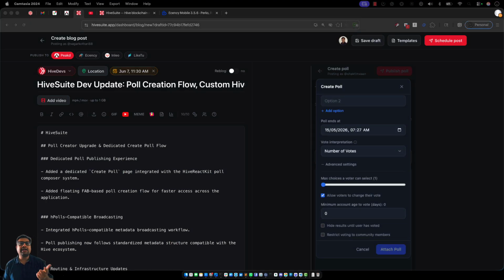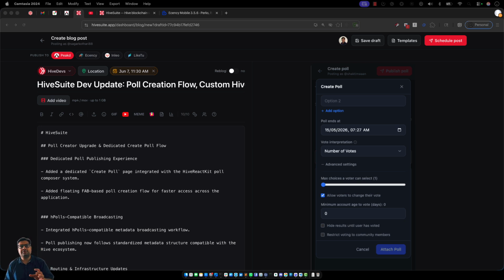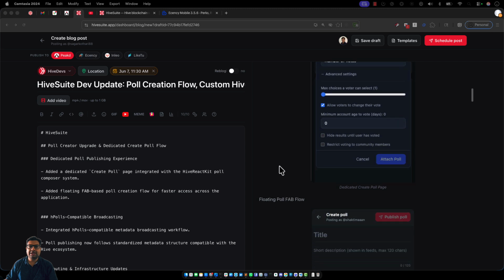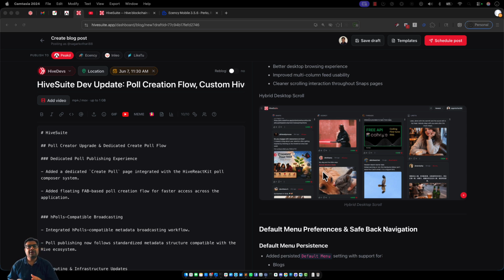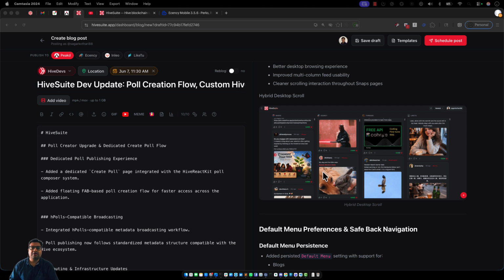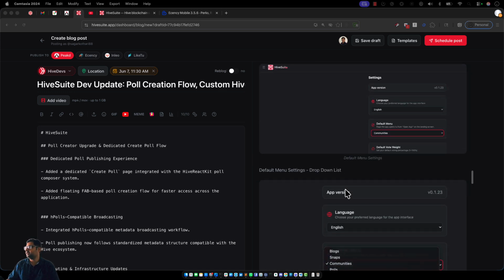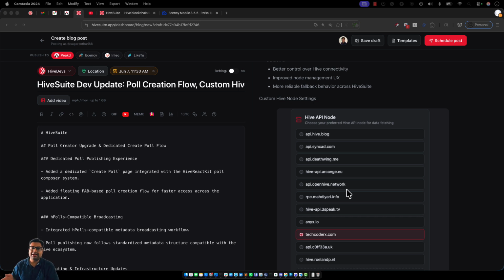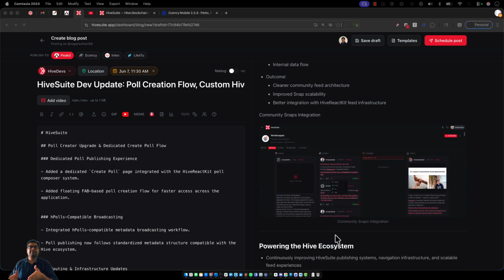8 Jun 26 HiveSuite Dev Update: Poll Creation Flow, Custom Hive Nodes & Community Snaps Improvements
🐝 HiveSuite Development Update

🗳️ Poll Creator Upgrade and Dedicated Create Poll Flow

HiveSuite now includes a dedicated Create Poll publishing experience.

✅ Dedicated Create Poll page
✅ HiveReactKit poll composer integration
✅ Floating FAB based poll creation flow
✅ Faster poll access across the app
✅ New route for poll creation

📡 hPolls compatible publishing:
✅ Standardized poll metadata broadcasting
✅ Hive ecosystem compatible poll structure
✅ Cleaner poll publishing workflow

🧩 Infrastructure updates:
✅ Removed old inline poll create button
✅ Stable local HiveReactKit linked setup
✅ More reliable integration updates

✨ Outcome:
✅ More scalable poll creation workflow
✅ Cleaner publishing experience
✅ Improved compatibility with Hive poll infrastructure

📸 Snaps Image Cleanup and Hybrid Multi Column Scroll

Snaps browsing is now smoother across desktop and page layouts.

✅ Page level scrolling support in SnapsUnifiedPage
✅ Hybrid multi column desktop scrolling support
✅ Improved synchronized scrolling
✅ Smoother desktop Snap feed browsing
✅ Better navigation across large layouts

✨ Outcome:
✅ Better desktop browsing experience
✅ Improved multi column feed usability
✅ Cleaner scrolling interaction throughout Snaps pages

🧭 Default Menu Preferences and Safe Back Navigation

HiveSuite now supports a persisted Default Menu setting.

✅ Blogs
✅ Snaps
✅ Communities
✅ Polls
✅ Videos
✅ Shorts
✅ Map
✅ Notifications

📌 Default menu is used for:
✅ Dashboard redirects
✅ Cold app launches
✅ Deep link fallback navigation
✅ Android back navigation fallback

✨ Landing page improvements:
✅ 5 second auto open flow
✅ Animated glass style progress button
✅ Improved redirect timing logic

✨ Outcome:
✅ Better onboarding and startup UX
✅ Improved navigation consistency
✅ More reliable mobile back navigation behavior

🌐 Custom Hive API Node Management

HiveSuite now gives users more control over Hive API node connectivity.

✅ User defined Hive API endpoints
✅ Node validation
✅ Node normalization
✅ Node persistence
✅ Active node switching
✅ Automatic fallback handling

⚙️ Settings UI refactor:
✅ Full node management interface
✅ Selectable node rows
✅ Custom node badges
✅ Inline add and remove actions
✅ Error handling

⚡ Runtime switching:
✅ Instant dhive client rerouting
✅ Flexible node switching across the app
✅ Better fallback reliability

✨ Outcome:
✅ Better control over Hive connectivity
✅ Improved node management UX
✅ More reliable fallback behavior

🏘️ Community Snaps Pagination and Feed Parity

HiveSuite now uses the kit powered Community Snaps tab inside CommunityDetailPage.

✅ Community Snaps tab integration
✅ Reported content filtering
✅ Ignored content filtering
✅ Legacy loadCommunitySnaps wiring removed
✅ HiveReactKit manages pagination
✅ HiveReactKit manages feed state
✅ HiveReactKit manages internal data flow

✨ Outcome:
✅ Cleaner community feed architecture
✅ Improved Snap scalability
✅ Better integration with HiveReactKit feed infrastructure

🚀 Powering the Hive Ecosystem

HiveSuite continues improving publishing systems, navigation infrastructure, node control, and scalable feed experiences.

✅ Better poll publishing
✅ Smoother Snaps browsing
✅ Safer navigation behavior
✅ Custom Hive node management
✅ Stronger community feed infrastructure

🐝 This update improves HiveSuite with a dedicated Create Poll flow, hPolls compatible broadcasting, hybrid Snaps scrolling, default menu preferences, safe back navigation, custom Hive API node management, and kit powered Community Snaps pagination.